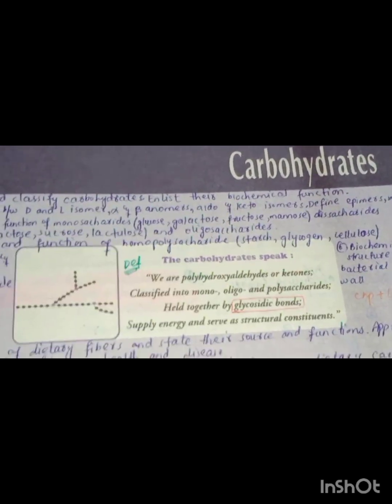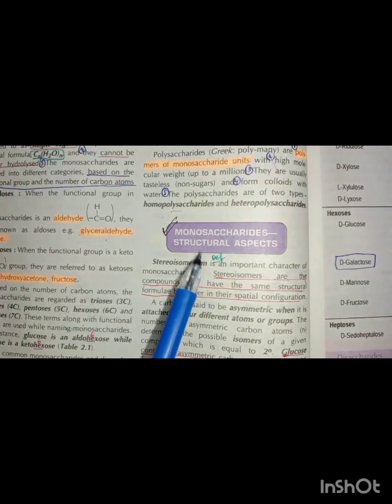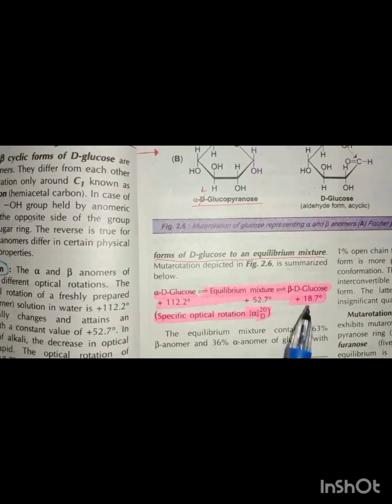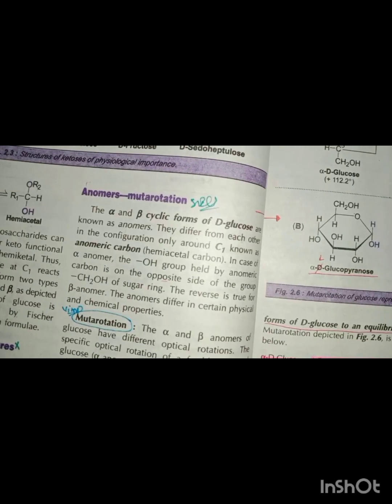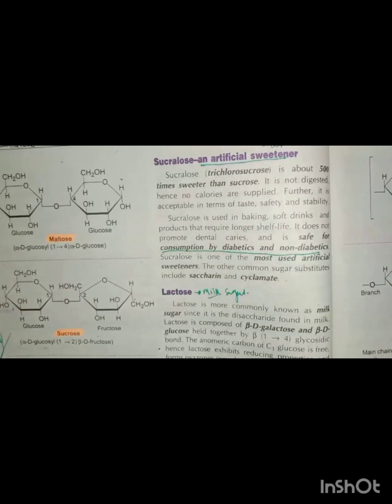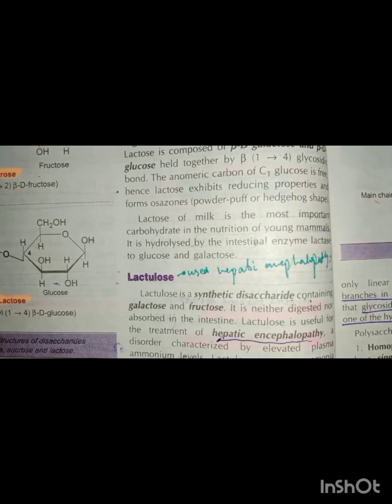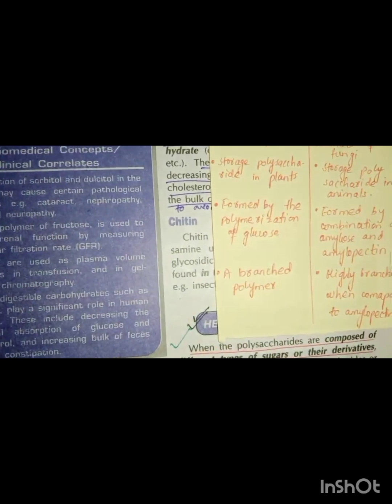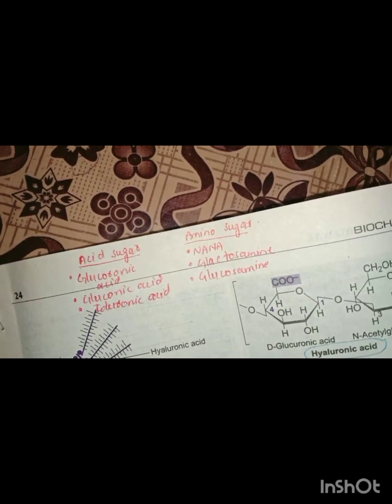Carbohydrates Biochemistry (Markings)